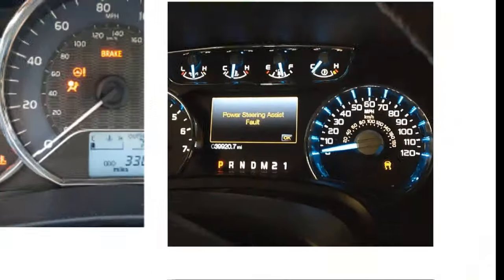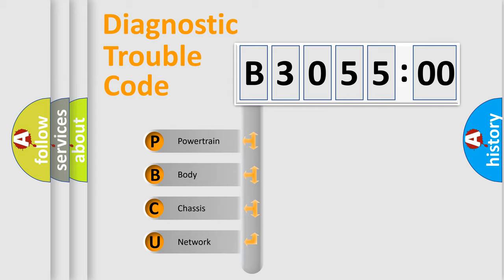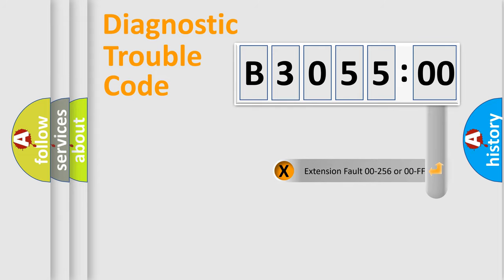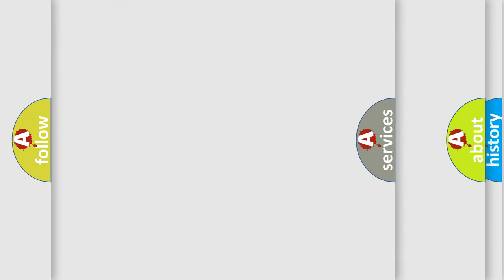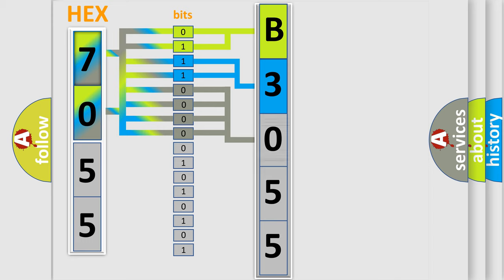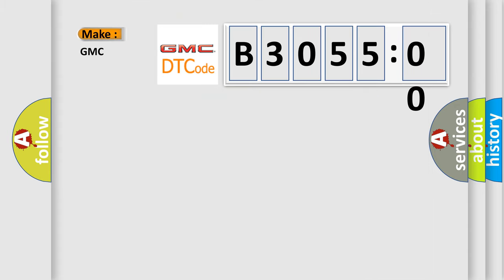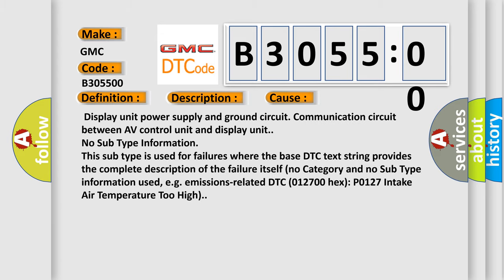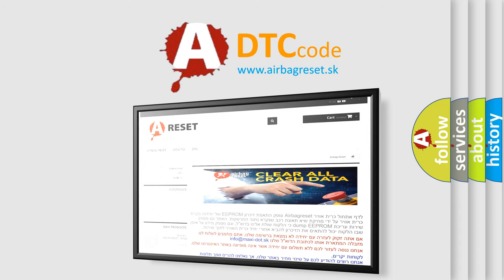DTC GMC B3055-00 Short Explanation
Contents:
0:21 Basic DTC analysis according to OBD2 protocol standard.
1:48 Insight into programming
2:58 A diagnostically understandable description of the Diagnostic Trouble Code
3:05 Basic error definition

Make:
GMC
Code:
B3055 00
Definition:
Display Unit
Description:
When either one of the following items are detected: - display unit power supply and ground circuit malfunction is detected.- communication circuit between AV control unit and display unit.
Cause:
 Display unit power supply and ground circuit. Communication circuit between AV control unit and display unit.